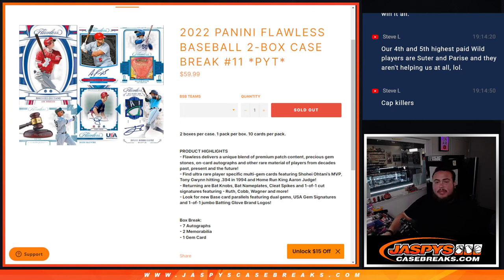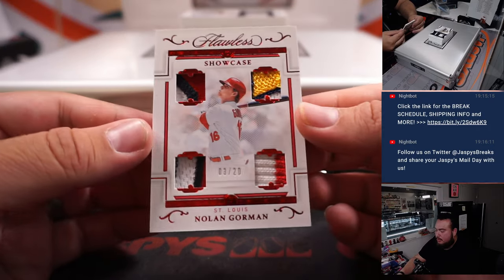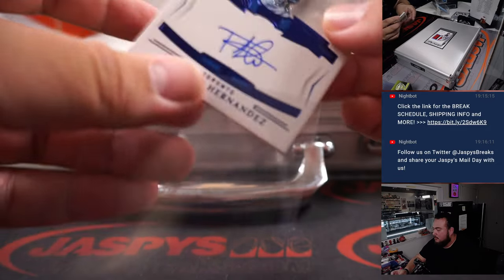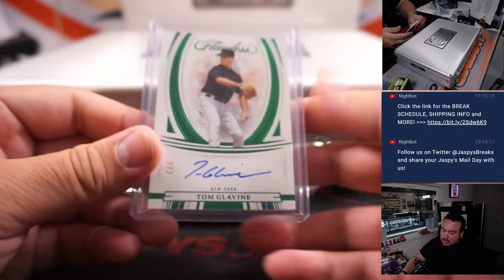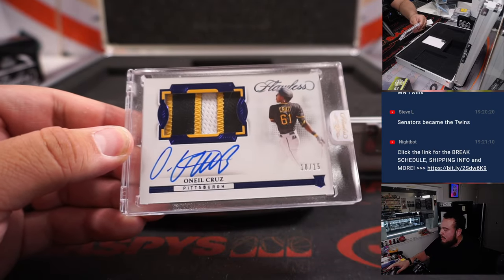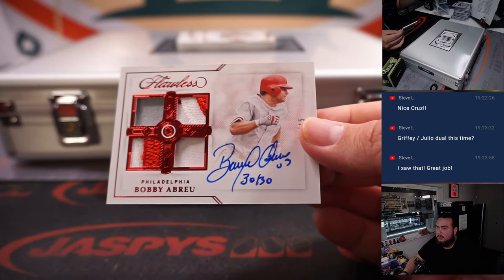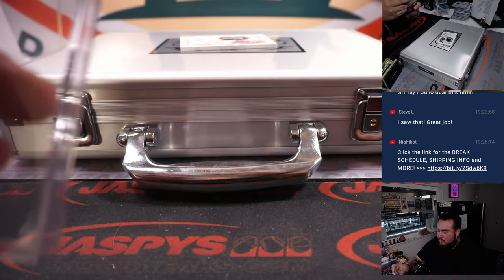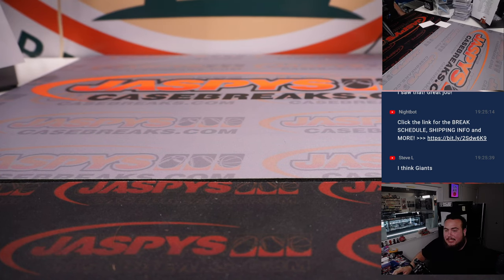Sat. 1/28/23 - 2022 Panini Flawless Baseball 2-Box Case Break #11 *PYT*